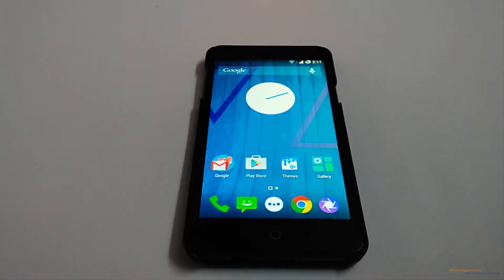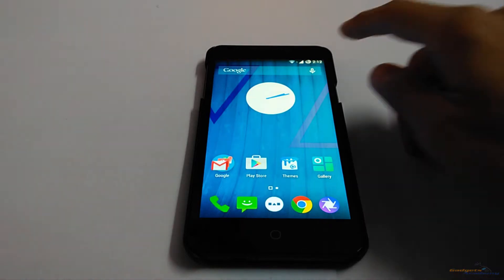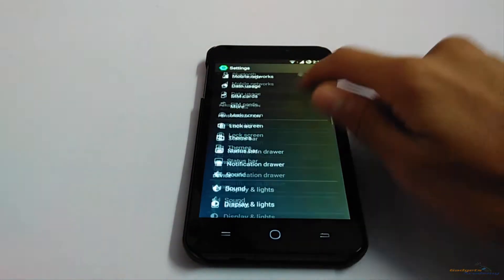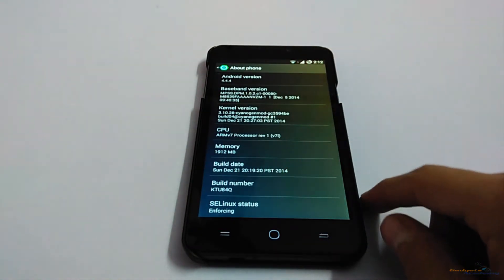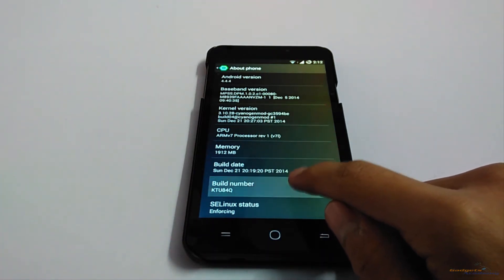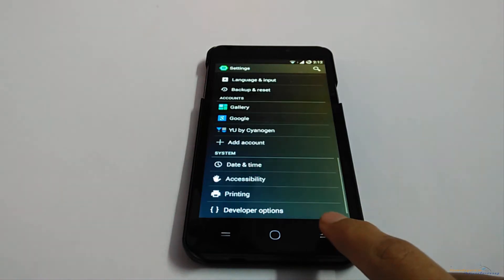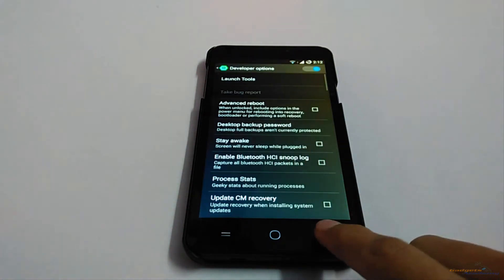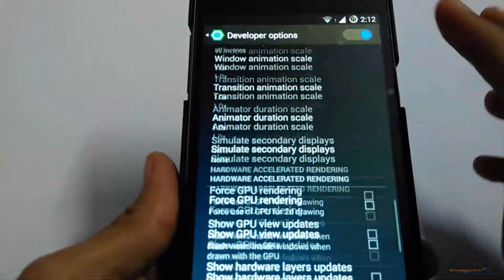How to Enable Developer Options on YU Yureka- Tips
Checkout this video to enable developer options on YU Yureka KitKat mobile phone. YU Yureka developer options guide and tips.